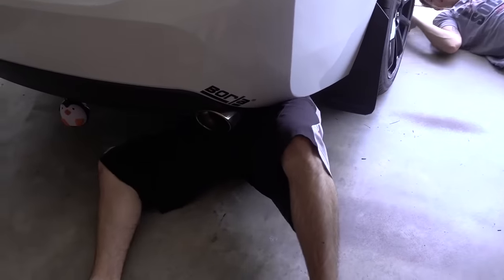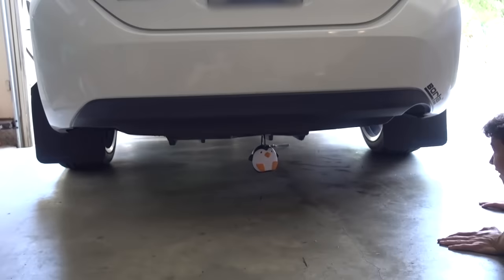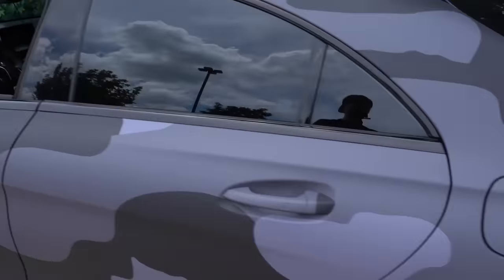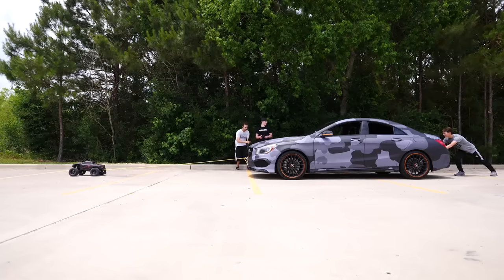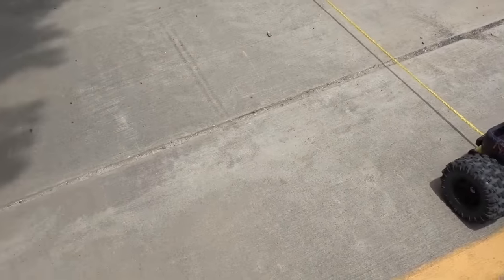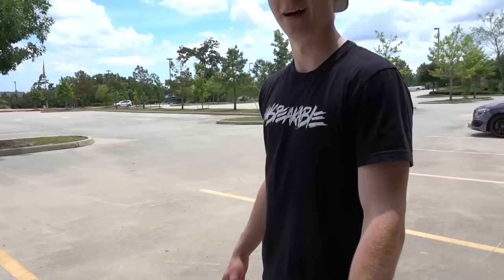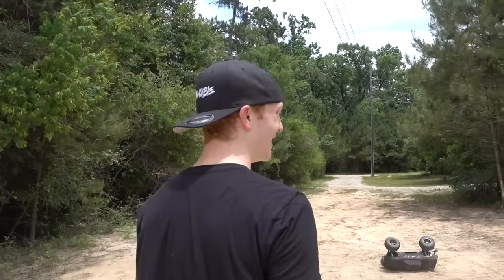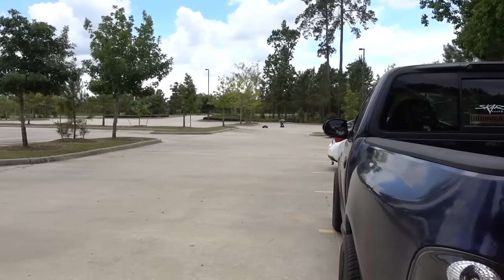100MPH RC CAR TOWING MY CAR?! *WORKS!*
100MPH RC CAR TOWING MY CAR?! *WORKS!* w/ UnspeakableGaming
👚 MERCHANDISE -